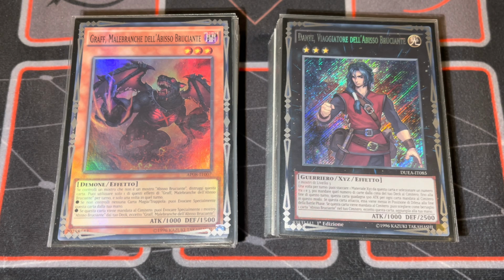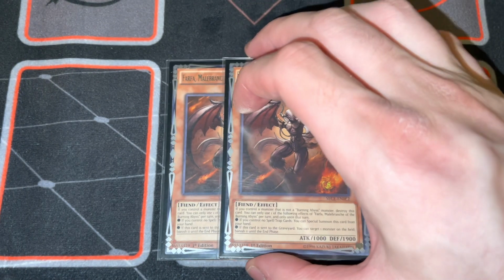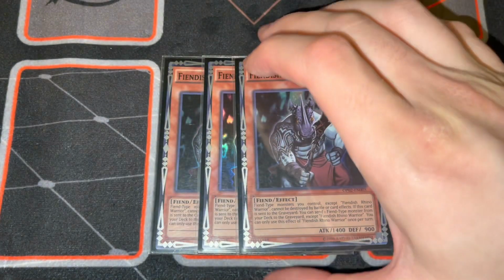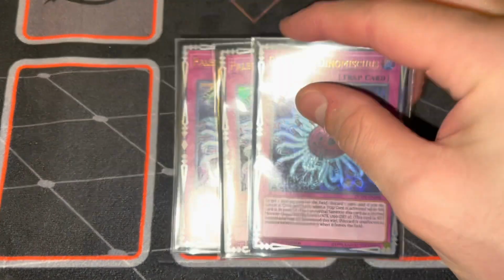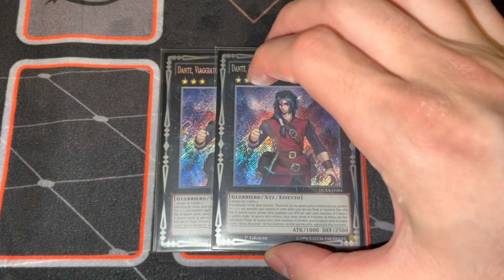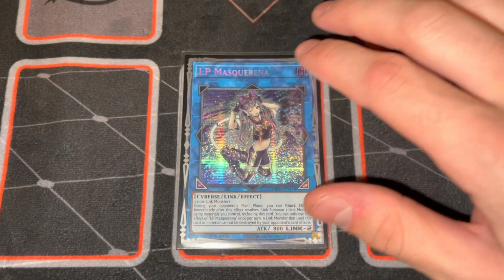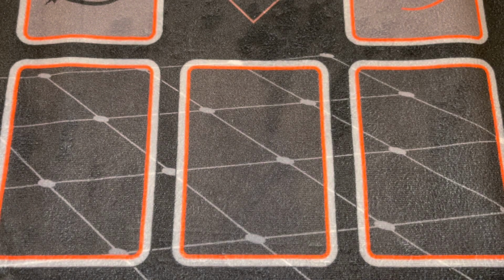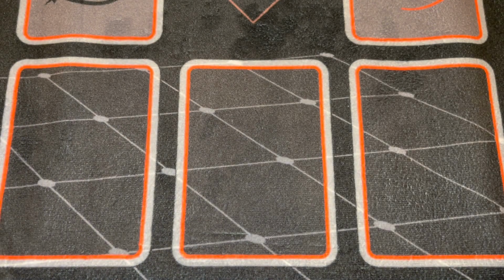*COMPETITIVE* BURNING ABYSS TRAP BUILD! TOP 4 LOCALS!! SEPTEMBER 2021!!!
Hey everyone I’m back with an updated list for Burning Abyss and I can honestly say this may be my favorite variation of the deck so far! The upcoming ban list may even boost this decks credibility even more!